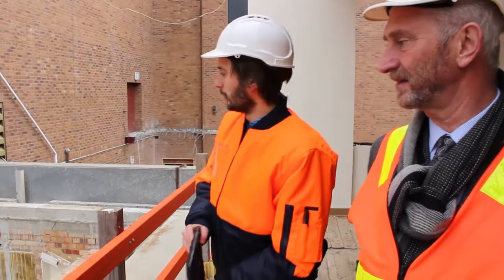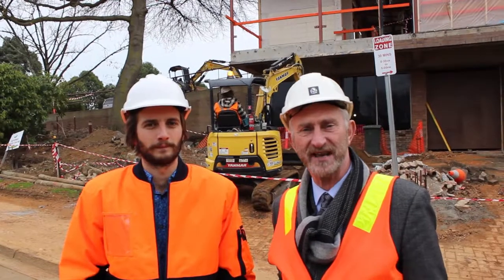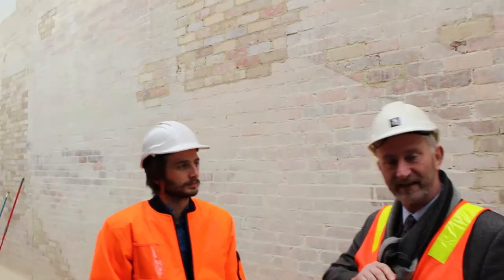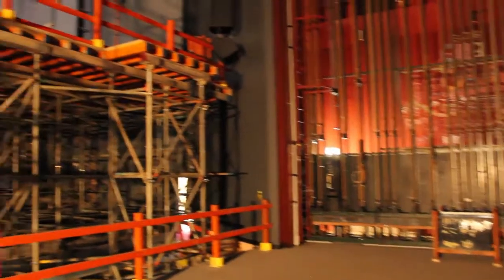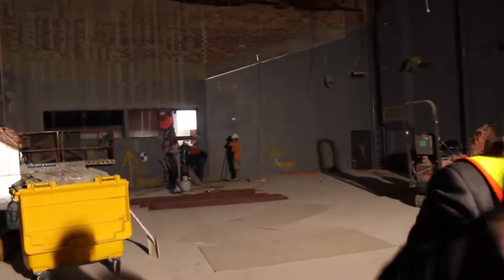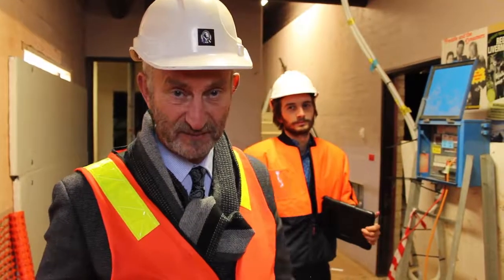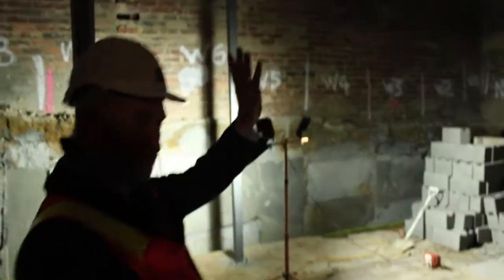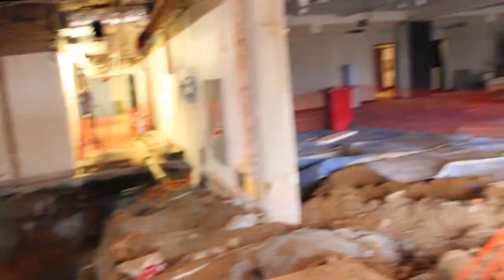WGAC Redevelopment Project Progress Video 03-08-17